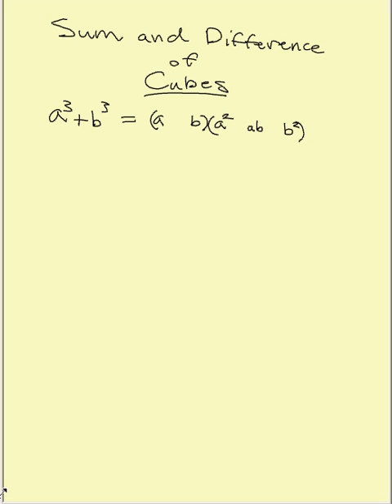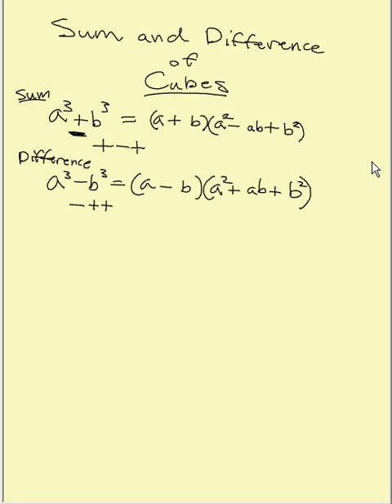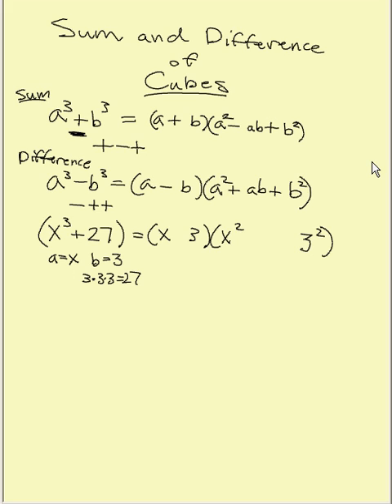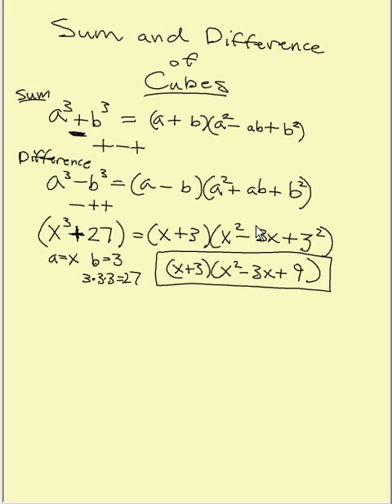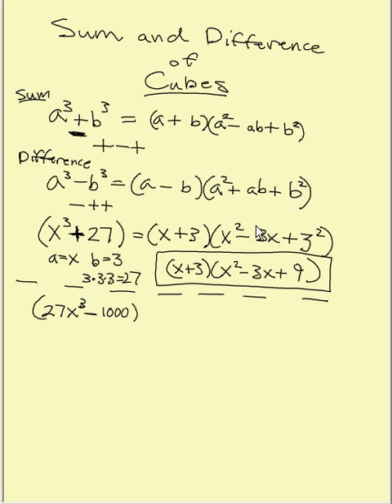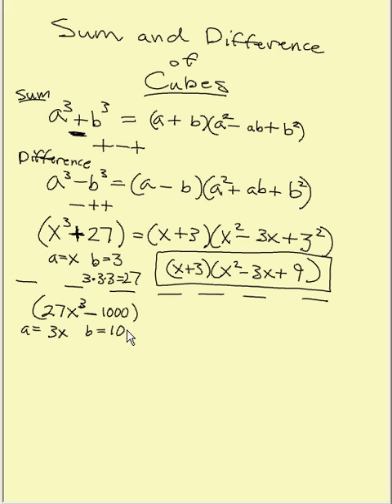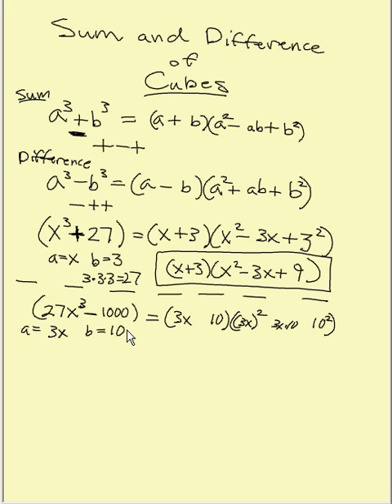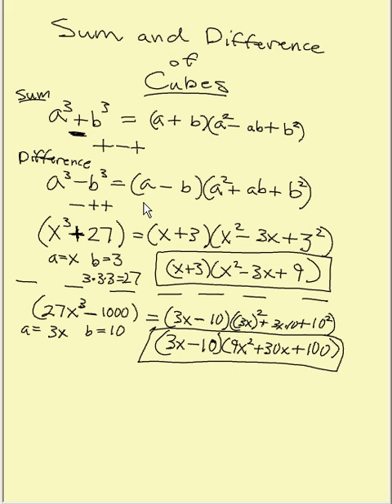Sum and Difference of Cubes. Factoring Cubic functions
This video show you how to factor a expression that has Cubic functions. Please have your pen and paper ready and be ready to learn.  Thank you and have a great time. Professor B.